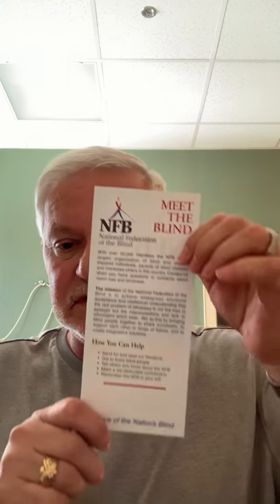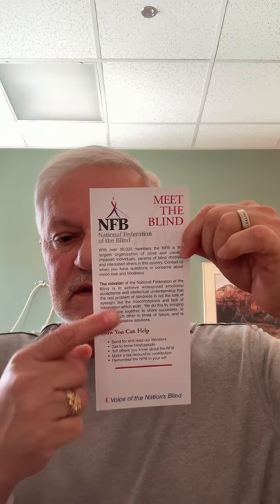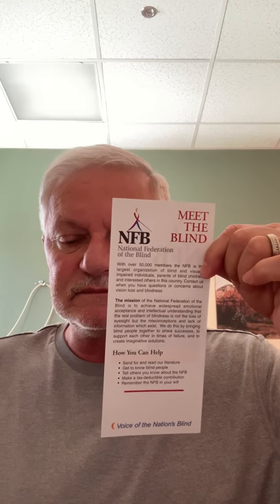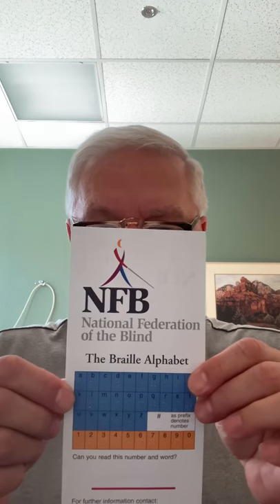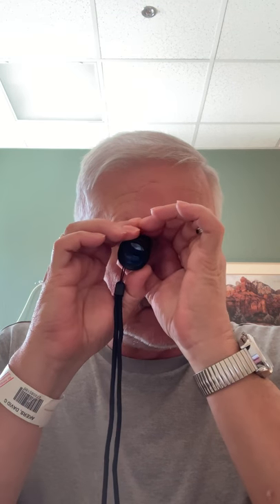SWBRC Assistive devices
Devices to help the visually impaired